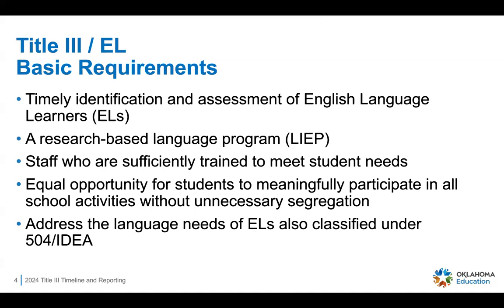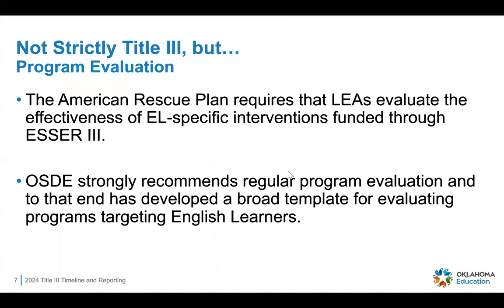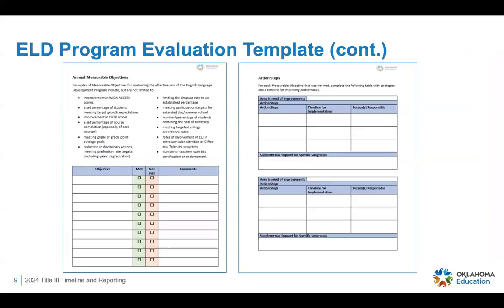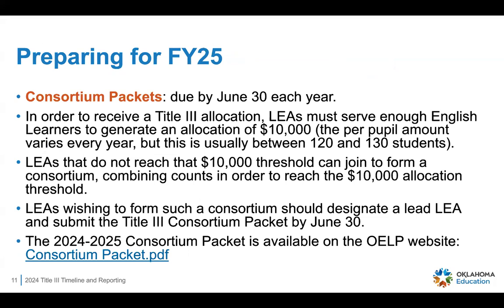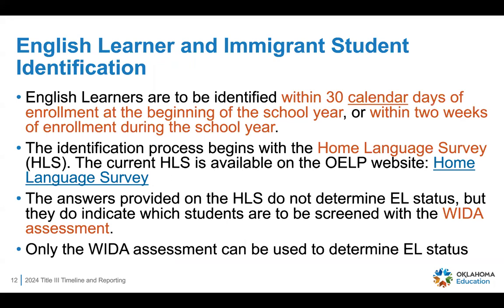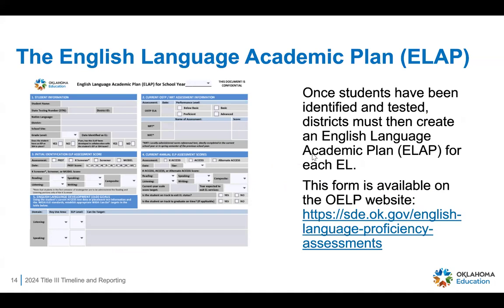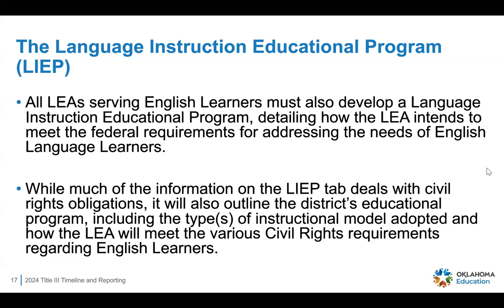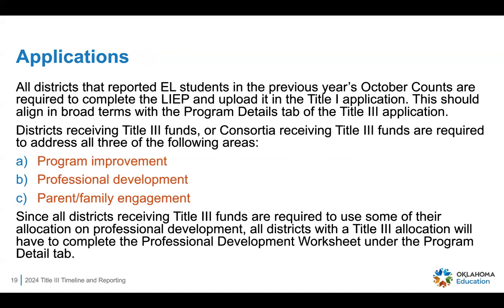Wrapping Up FY24, Planning FY25